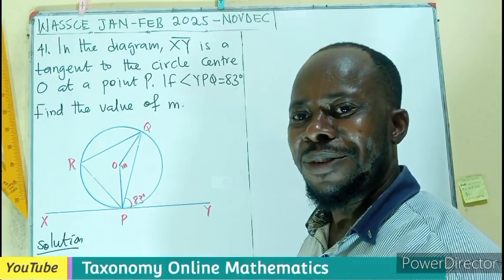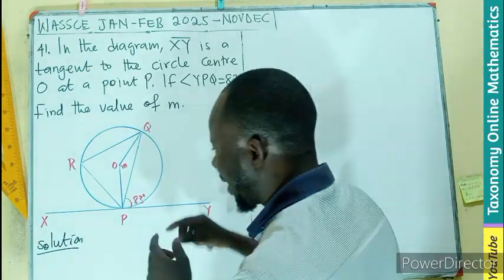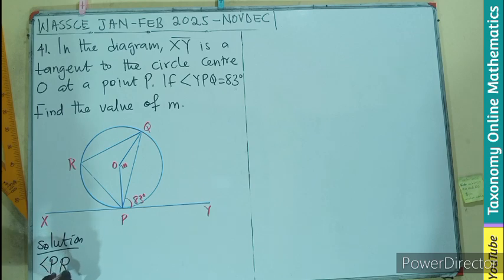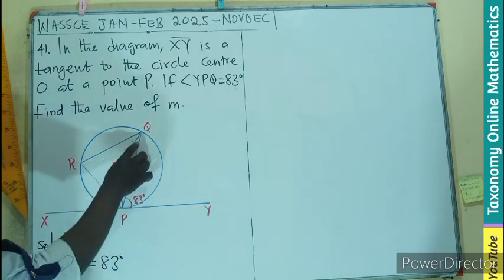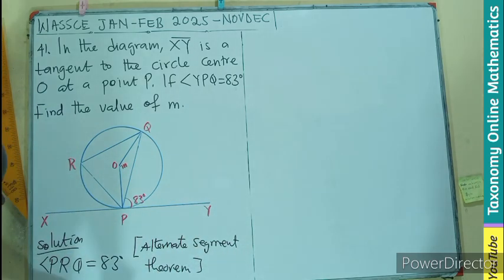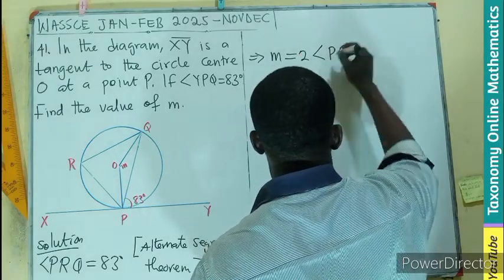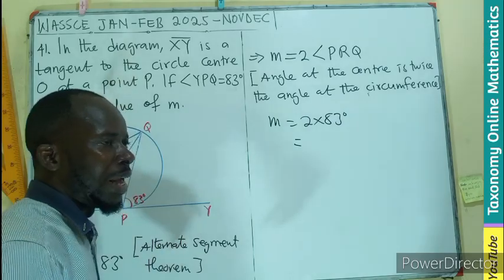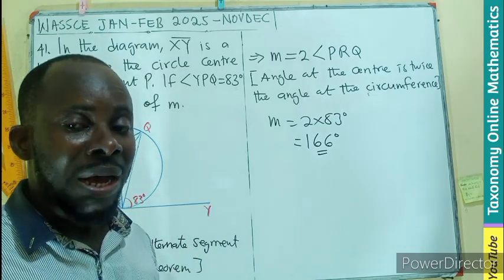WASSCE FEB 2025 | Circle Theorems (Angle at the Center and Circumference Property) | OBJ No. 41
Get ready for WASSCE Feb 2025 with a deep dive into Circle Theorems! In this video, we'll break down the crucial "Angle at the Center and Circumference Property" and solve a problem similar to OBJ No. 41.

Struggling with geometry? We'll provide clear explanations, step-by-step solutions, and essential tips to help you master this key concept. Whether you're aiming for a top grade or just need a refresher, this tutorial is perfect for you.
Don't let Circle Theorems intimidate you! Watch now and boost your confidence for the upcoming WASSCE exams.

In this video, you'll learn:
 * The Angle at the Center Theorem explained.
 * The Angle at the Circumference Theorem explained.
 * How to apply these theorems to solve problems.
 * Tips and tricks for tackling WASSCE objective questions.
 * A detailed solution to a problem similar to OBJ No. 41.